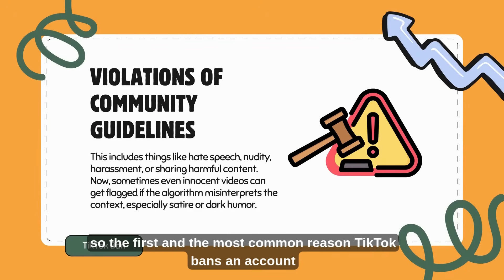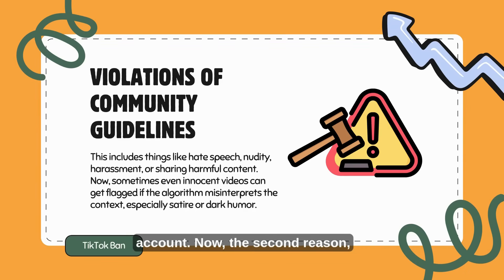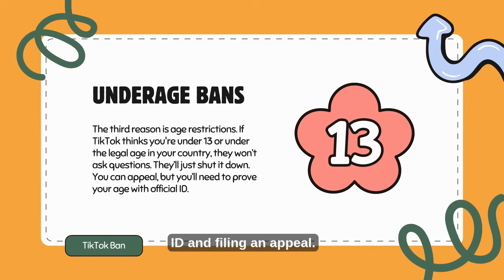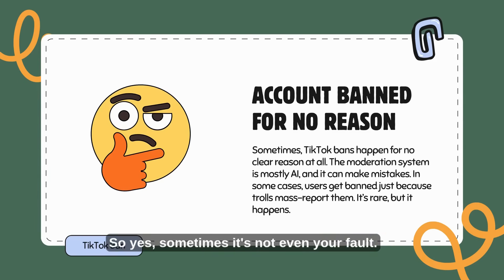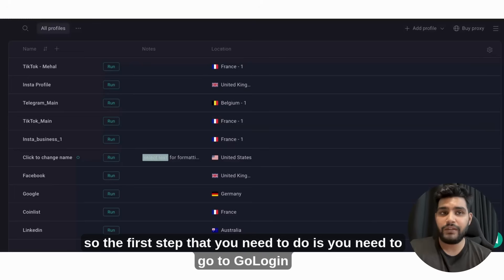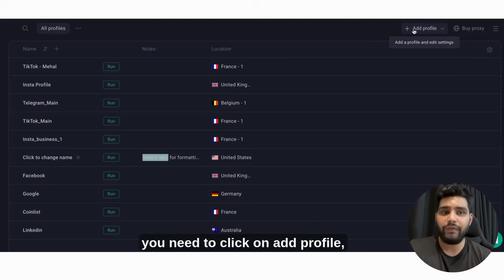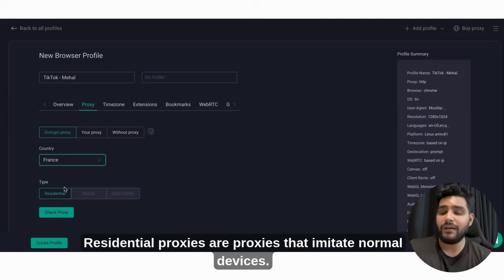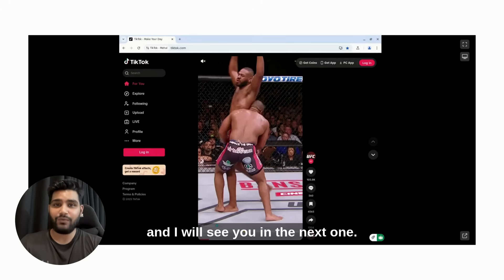Why TikTok Bans Your Account - 2025 Method To Bypass Tiktok Bans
In this video we will cover:

1. Main reasons of why Tiktok bans your account
2. Mechanisms of Tiktok bans and appeal process
3. Method to bypass Tiktok bans with Gologin
4. Short guide on using Gologin and proxies for Tiktok